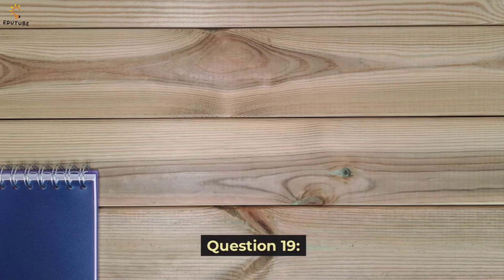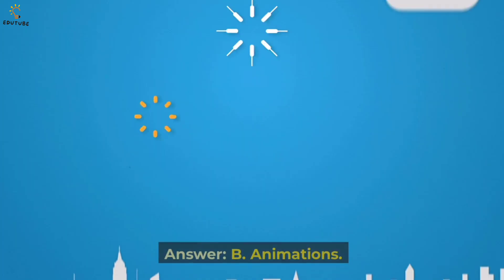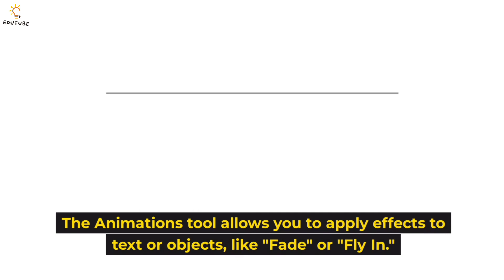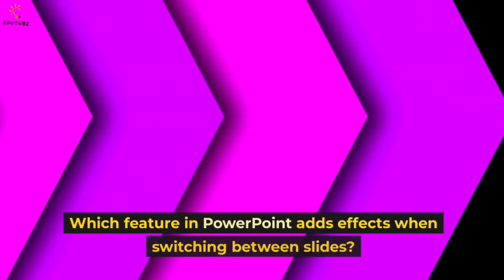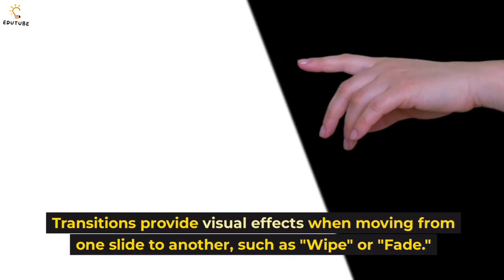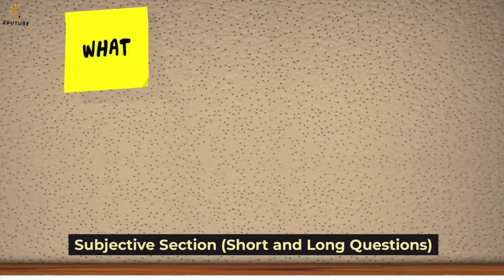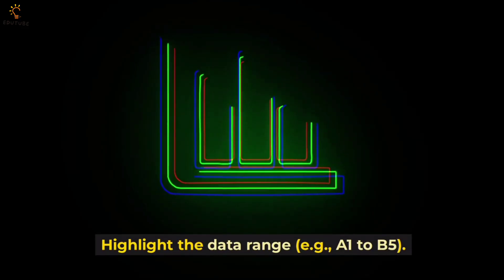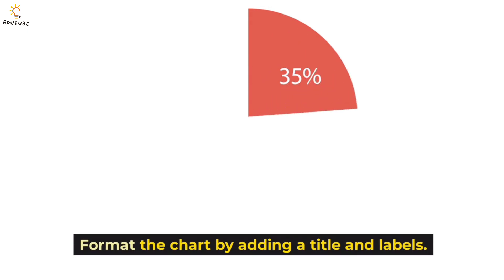CS001 Final Term Exam |MCQS, Long & Short Questions Preparation | Virtual University Zero Semester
Prepare smarter, not harder, with this ultimate guide to your CS001 Final Term Exam! 🎓

This video covers long and short questions based on Modules 4, 5, and 6 from the official handouts, tailored for Virtual University Zero Semester students. We’ve broken down complex concepts into easy-to-understand explanations with relatable examples and practical tips.

🔥 What’s Inside:
✔ Long and short questions explained step by step.
✔ Topics like Excel formulas, animations in PowerPoint, and internet safety simplified.
✔ Straight from the handouts—no fluff, just what you need to ace the exam.

🔑 Learn Essential Skills:

How to create tables and charts in Excel.
Adding animations and transitions in PowerPoint like a pro.
Recognizing phishing emails and securing your data.
Running effective slideshows in PowerPoint.
If you’re revising last minute or need concepts simplified, this video is for you! With practical examples and exam-focused explanations, you’ll feel confident and ready to succeed in your finals.

📌 Don’t Forget:

Drop your questions in the comments, and let’s ace this together!
Good luck with your CS001 Final Term Exam! 🍀"